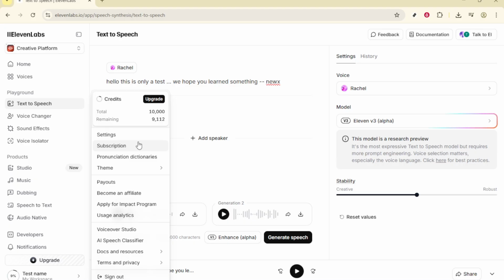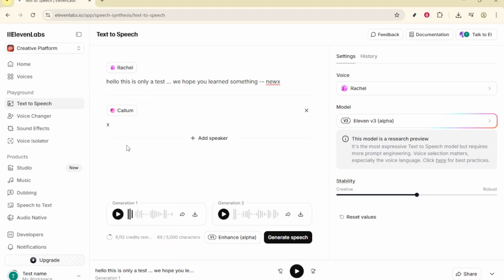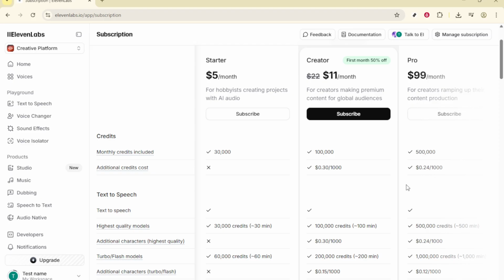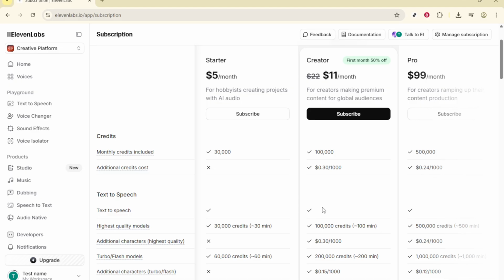How to Get More Quota in ElevenLabs [2025 Guide]